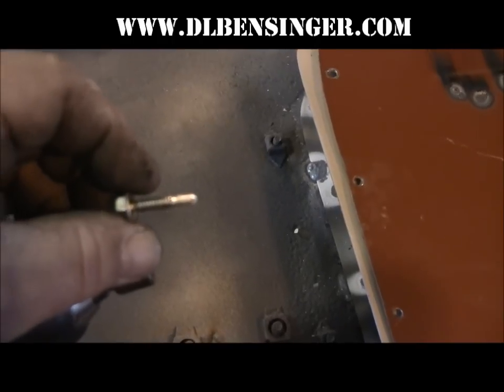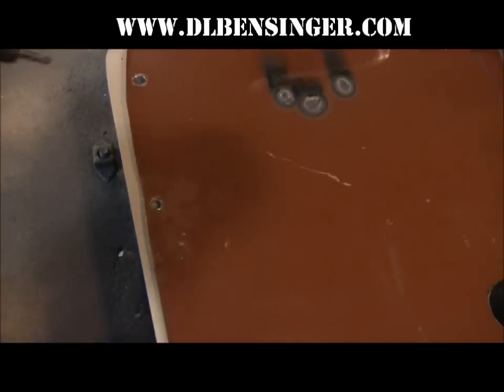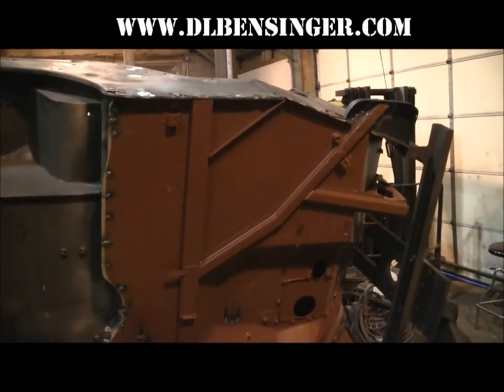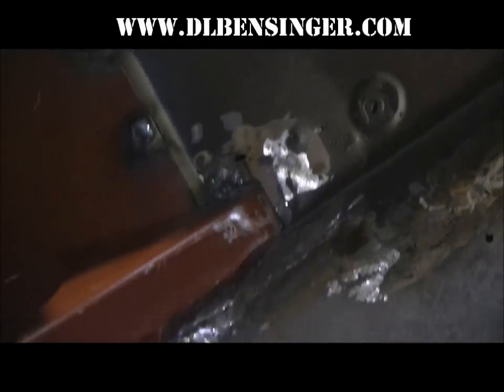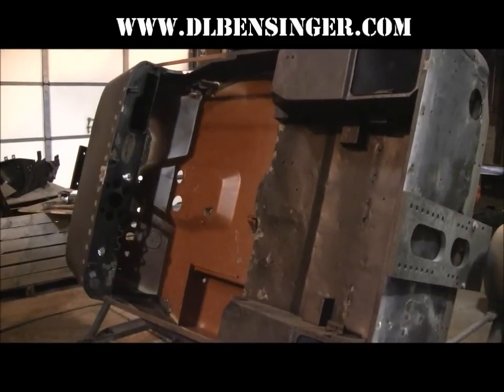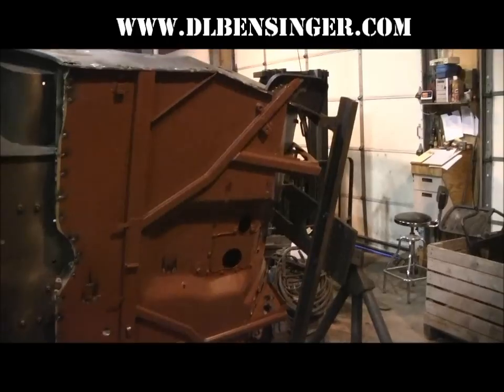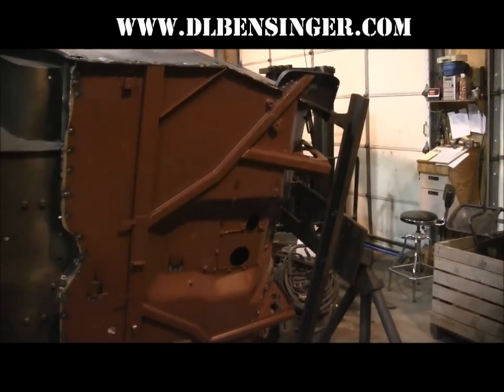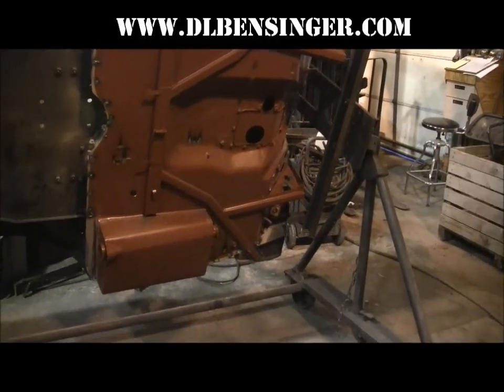MB floor replacement part 2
This is the second part of the video showing how to replace a rusted out front floor in an MB or GPW WWII Jeep